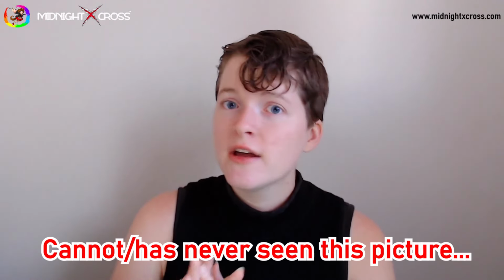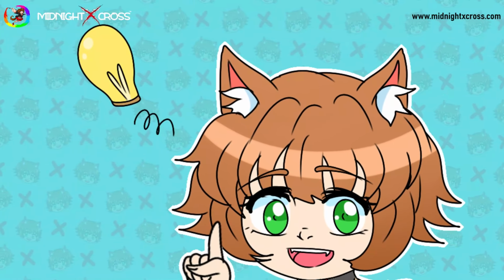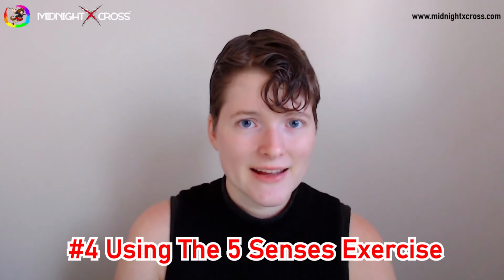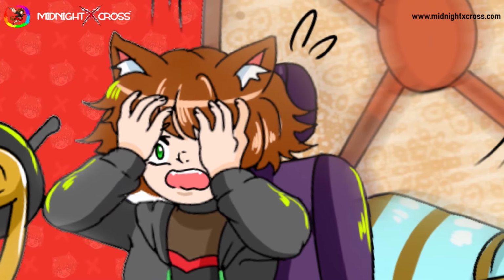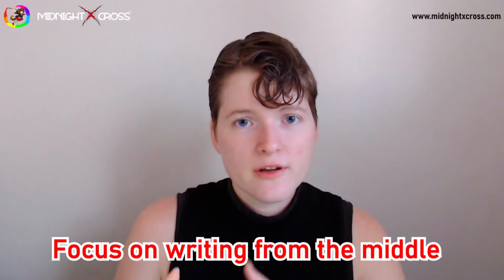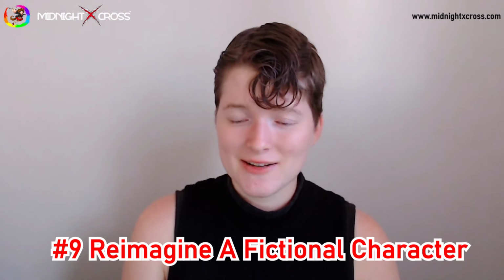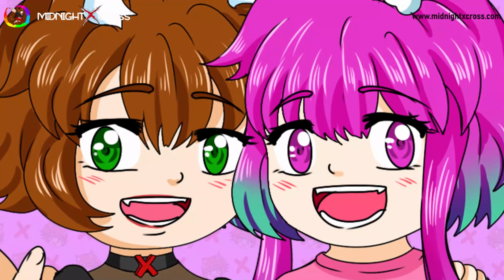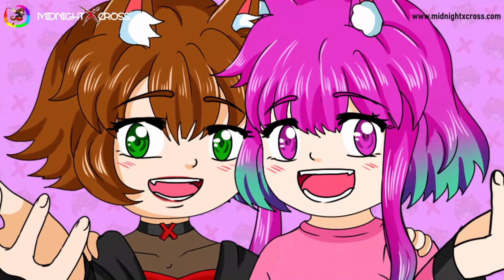15 Ways To IMPROVE Your WRITING SKILLS!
In today's video, we're discussing 15 exercises to help you improve your writing skills! Include these methods in your writing practise, to improve more easily over time. We look at methods to write better descriptions, improve dialogue, and create stronger pacing throughout the story.

Want more tips and advice? No matter what part of the creative process you are at, these downloadable materials will help you every step of the way

My book, 'Having Faith', is now available on a variety of online bookstores and ebook libraries. It is also available to read online on Webtoons.To learn more about this graphic novel project, visit my